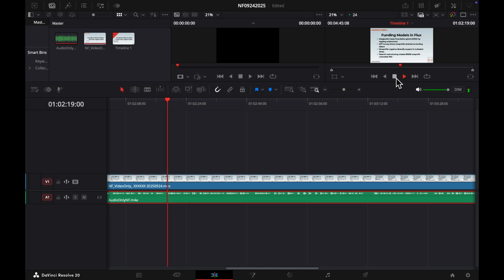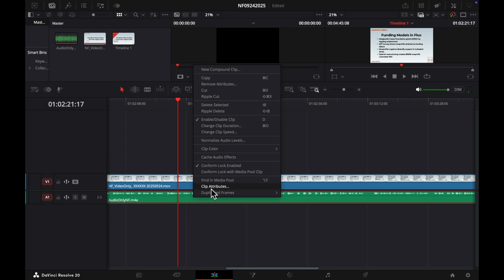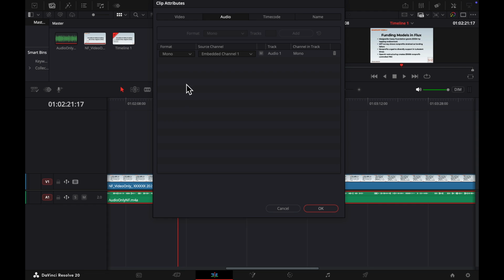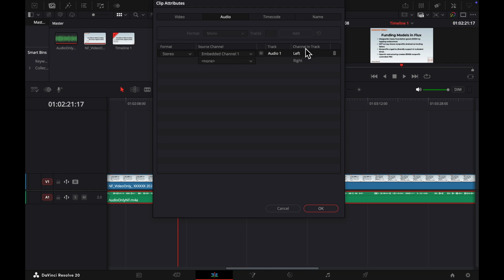DaVinci Resolve: How to Fix Stereo Audio Playing in Mono (Quick Tip)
In this quick DaVinci Resolve tutorial, you'll learn how to fix the common and frustrating problem where a stereo audio file only plays in mono or on one side (the left or right channel).

This often happens when importing voiceovers, screen recordings, or certain camera audio. Following this simple one-minute fix will ensure your audio is centered and plays correctly on all devices, giving you a clean, professional sound.

✅ In this video, you will learn how to:

Access the "Clip Attributes" for your audio file.
Change the audio format from Stereo to Mono.
Assign the source channel correctly so you don't lose any audio.
This simple step is essential for clean audio mixing and professional video editing.

👍 Enjoyed this quick tip?